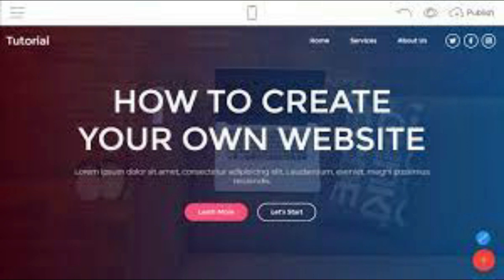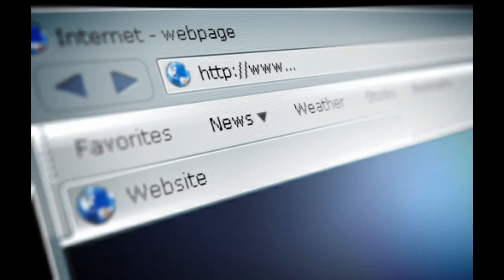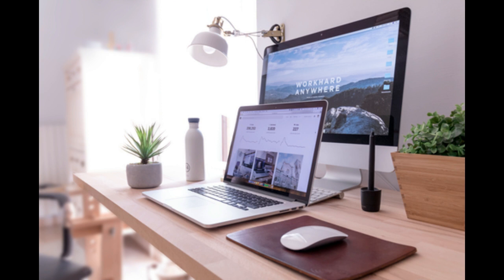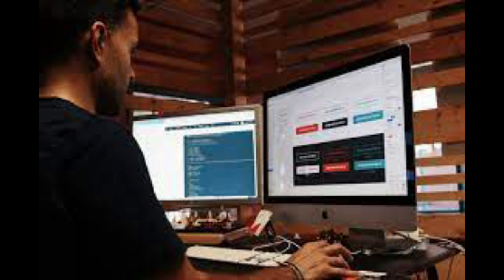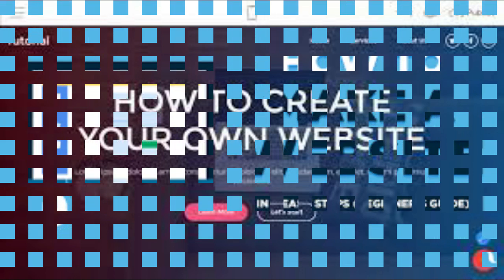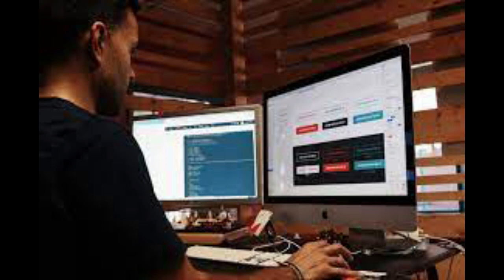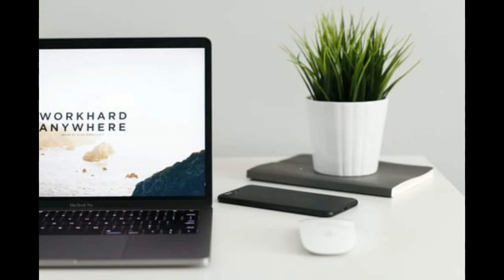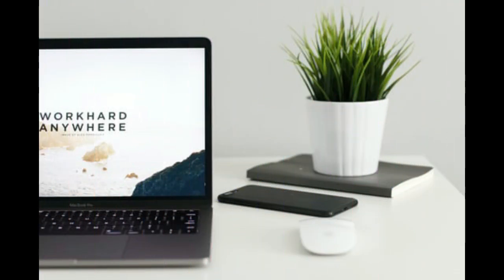How to Make a Free Website in 10 mins Simple & Easy | How to Rank your Website on GOOGLE with SEO